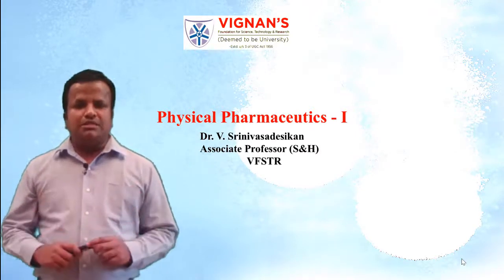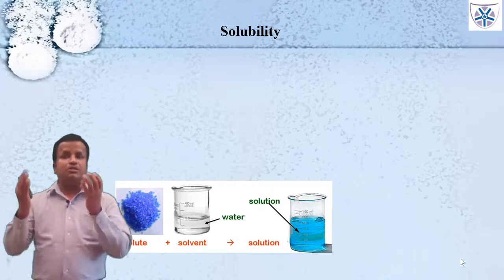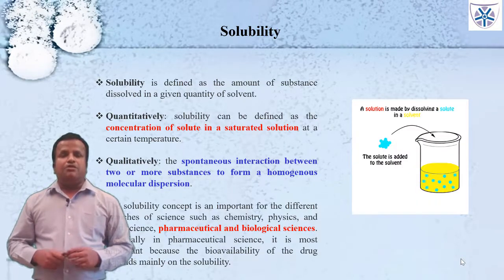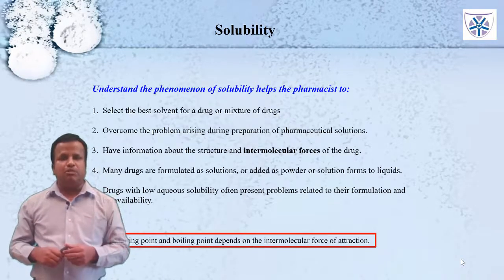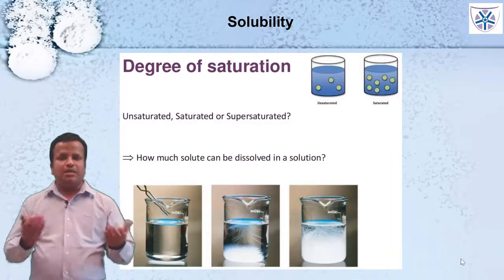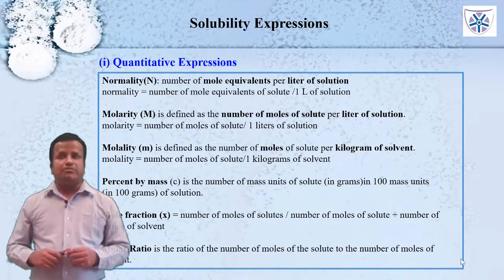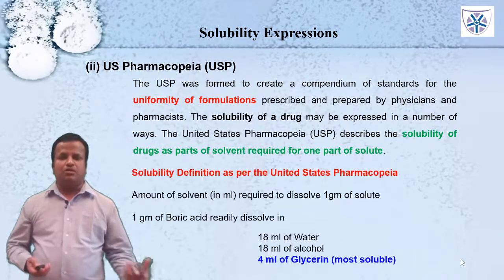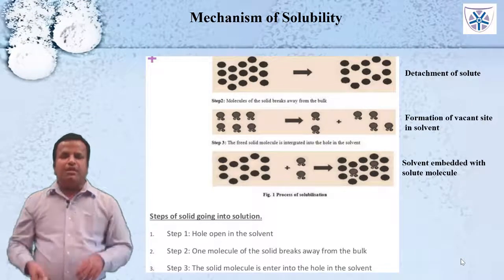Solubility_Physical Pharmacy-I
Solubility and its Mechanism